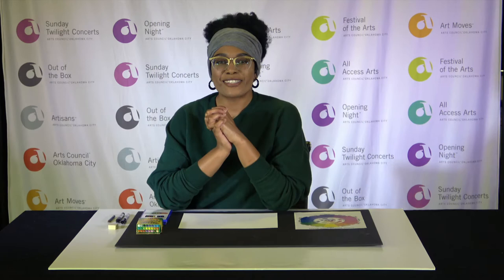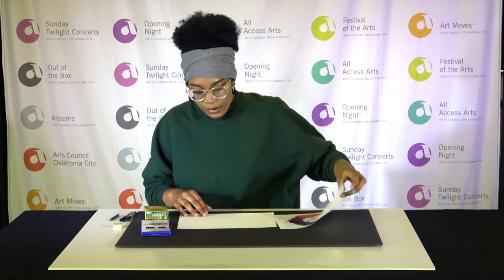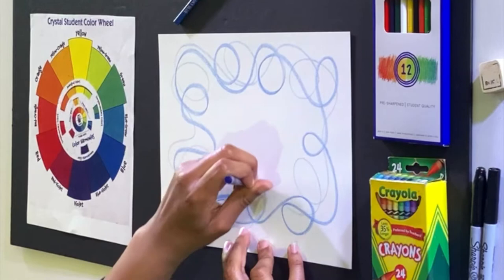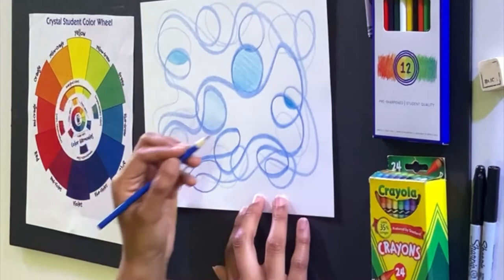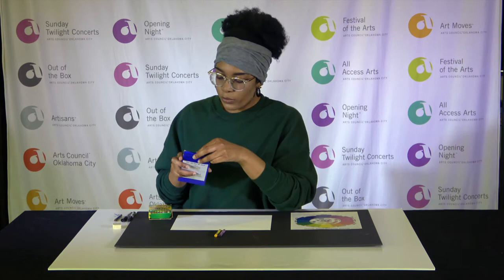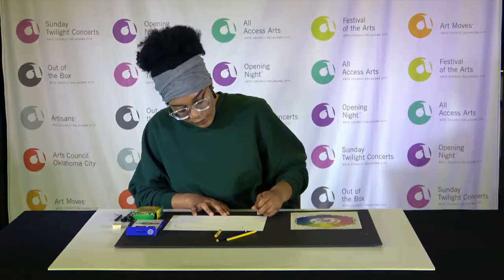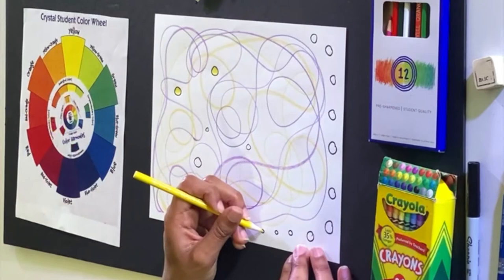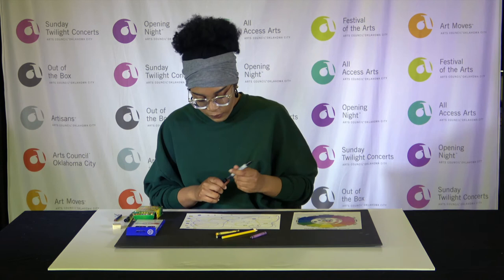Monochromatic and Complementary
Arts in Schools visual arts with teaching artist Jasmine Jones. Check out examples and get the lesson plan